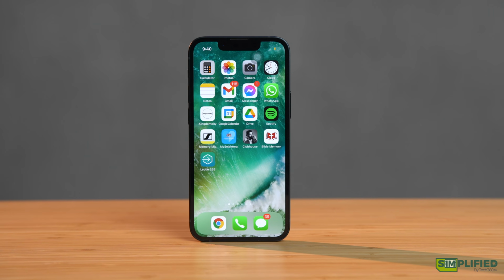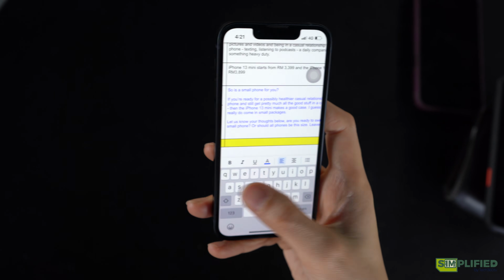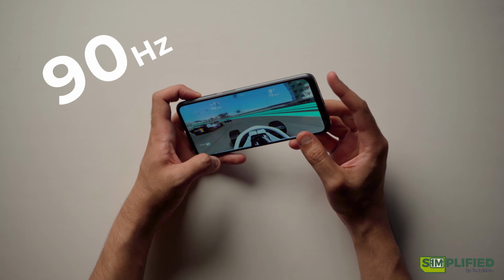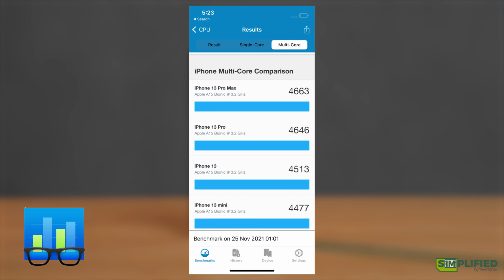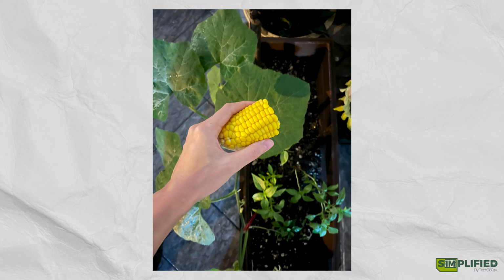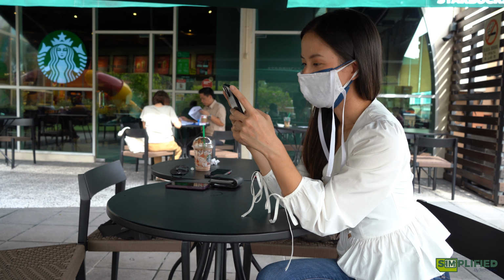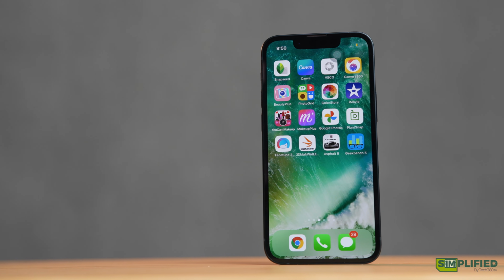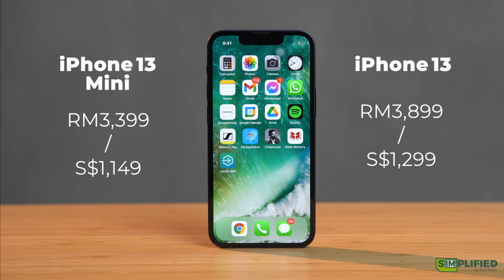iPhone 13 Mini Review: Why Small Phones Should Be The Norm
In a world that thinks bigger is better, it can be odd to imagine shrinking back down to a body this tiny. But the iPhone 13 mini shows us how good things can come and should come in small packages.

Producer - Melissa Tan
Video Editor / Camera - Fitri Aiyub